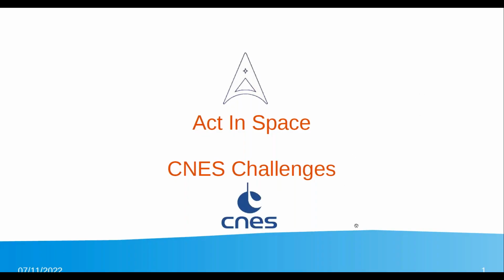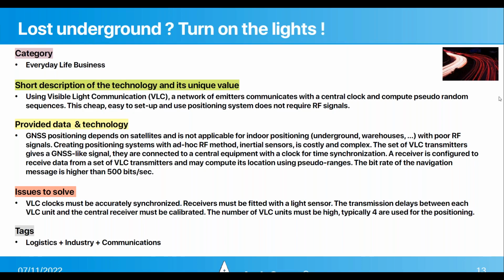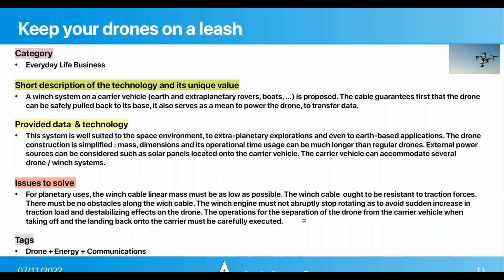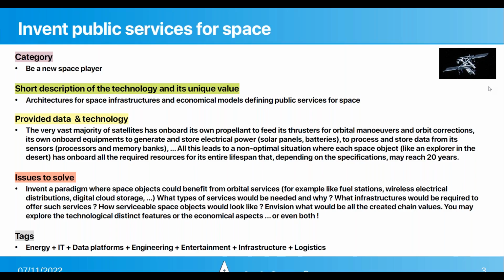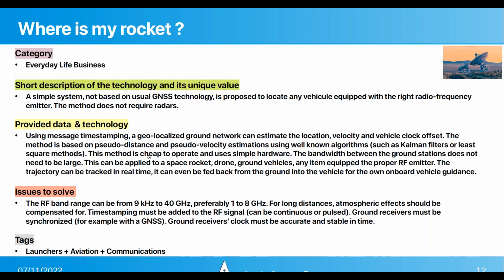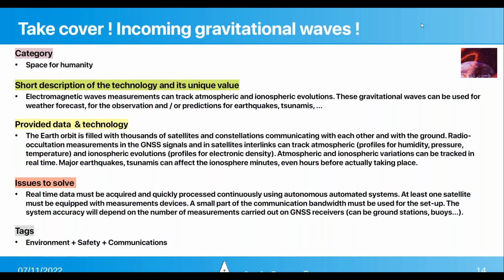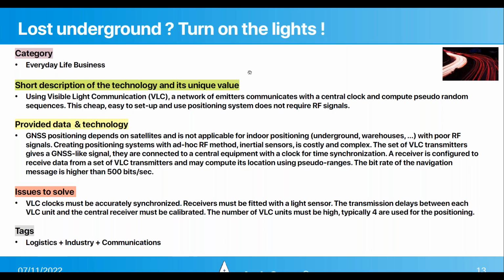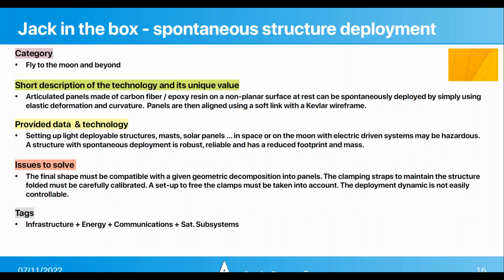ActInSpace 2022 CNES #2 Webinar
ActInSpace 2022 - CNES Webinar N°2
This webinar present :
Challenge N°5 : Build the 3D universe
Challenge N°6 : Add a pinch of reality to your photos
Challenge n°7 : Keep your drones on a leash
Challenge N°8 : Where is my rocket
Challenge N°9 : Lost underground ? Turn on the lights
Challenge N°10 : Take cover ! Incoming gravitational waves !
Challenge N°11 : Get ready against infectious diseases !
Challenge N°12 : Jack in the box - spontaneous structure deployment